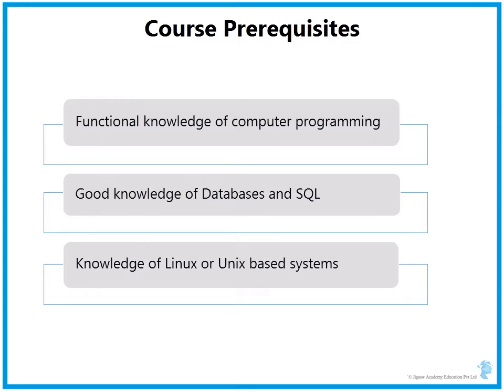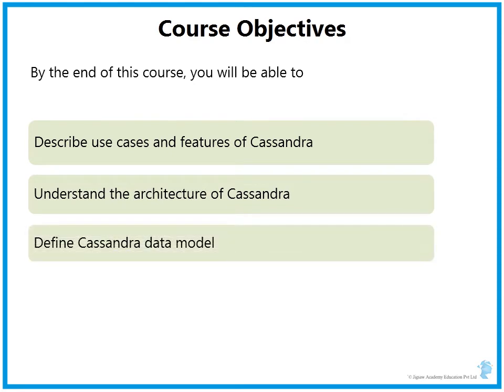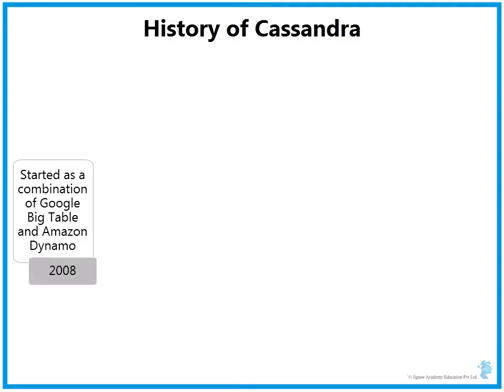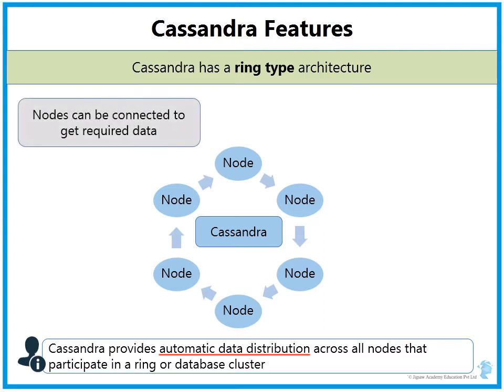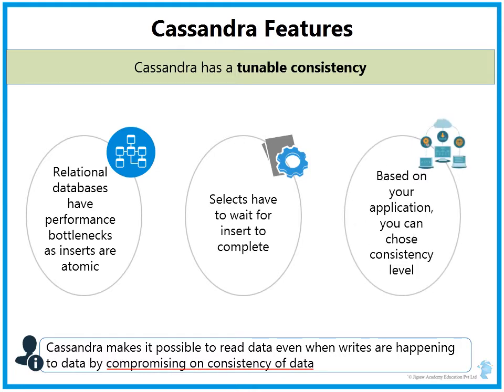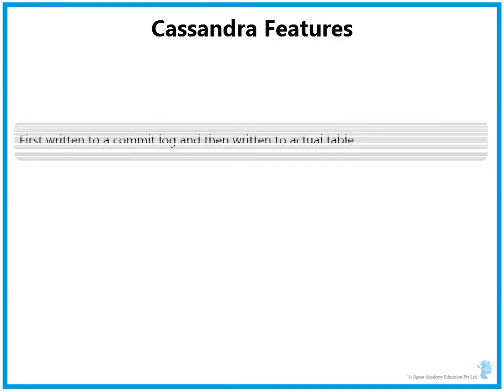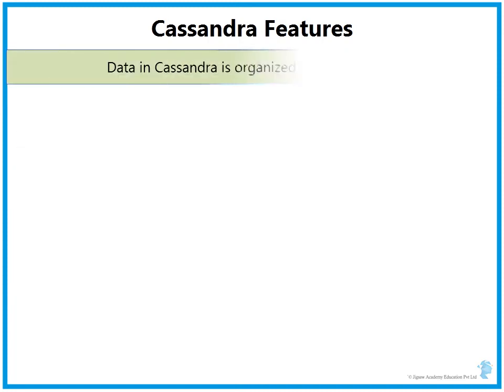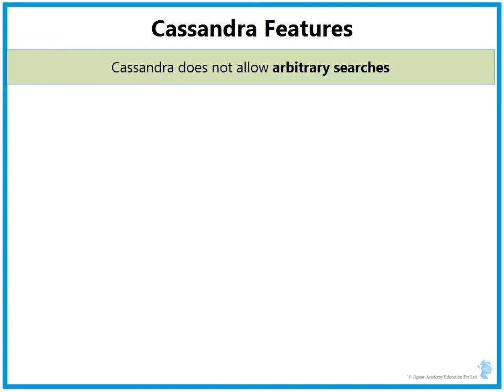Overview of Cassandra certification course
This is an overview of the Cassandra certification course. You can get an idea of what to expect in the course by watching this video.